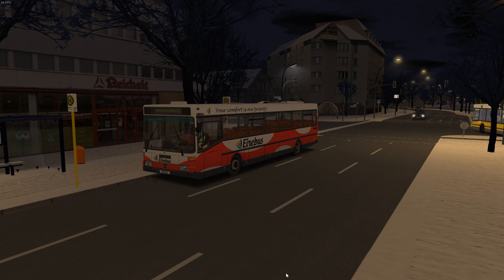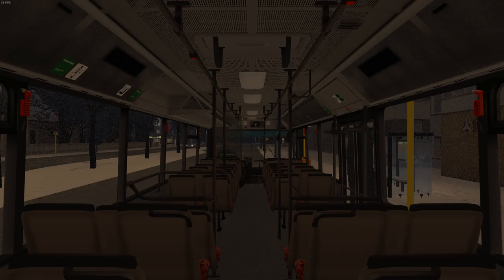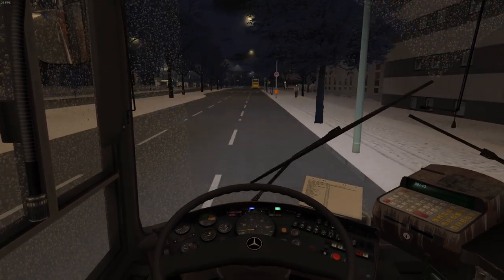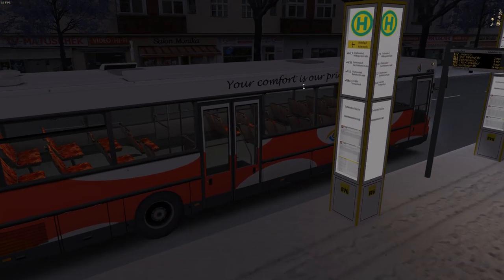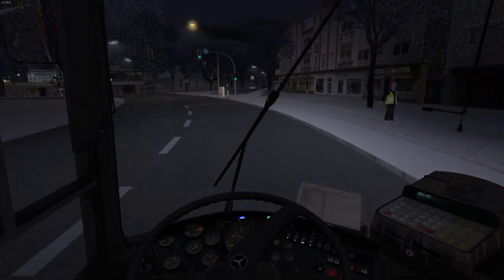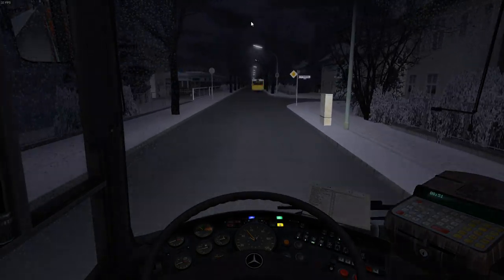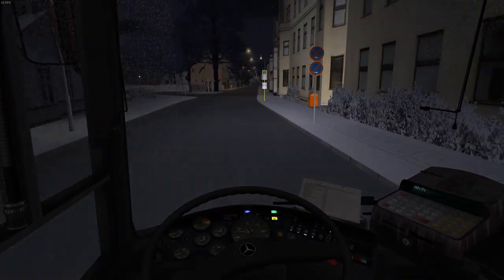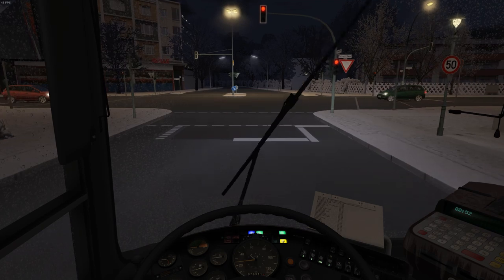Omsi 2: O407 Restoration Complete | Berlin Night Run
Hi All,

We have finally completed our o407 restoration, and i have to say the lads done a great job on it.

Thanks to Everyone that took part :)

Omsi Websites

Omsi DLC

My Rig

Processor: Intel(R) Core(TM) i5-2500 CPU @ 3.30GHz
Installed Memory (RAM): 16.00GBB
System type: 64-Bit Operating System
SSD 500GB
Graphics Card: NVIDIA GeForce GTX 960 4gb